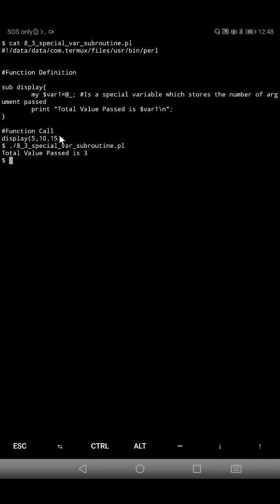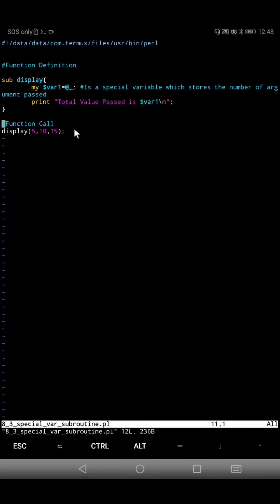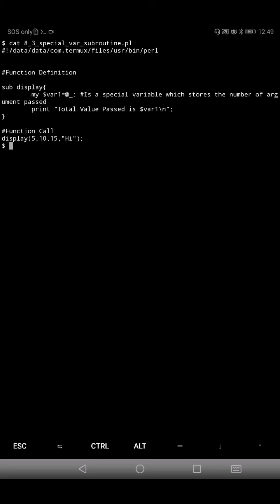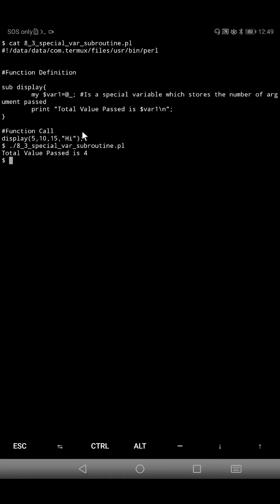Subroutine Program with Special Variable Syntax in Perl Scripting Language